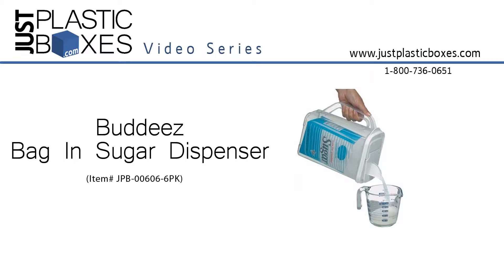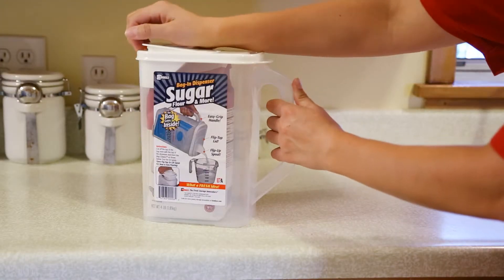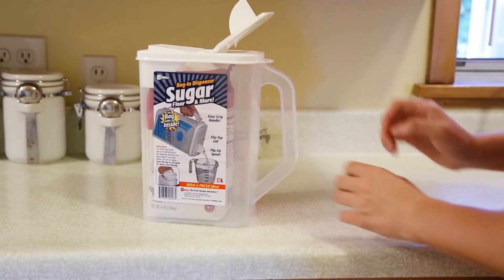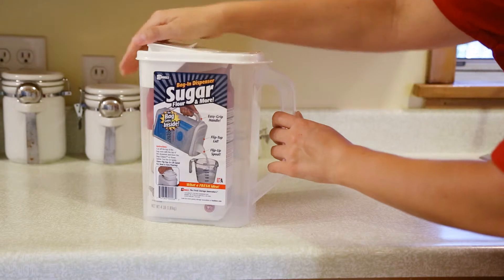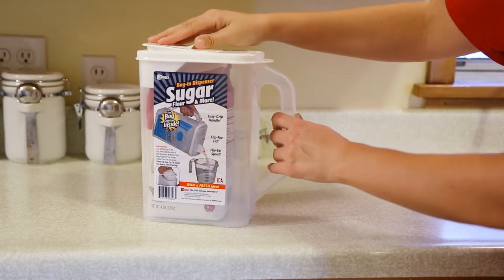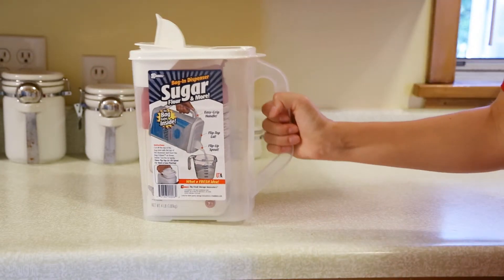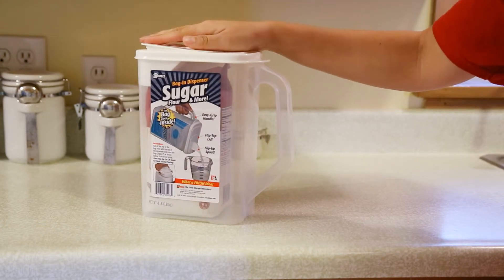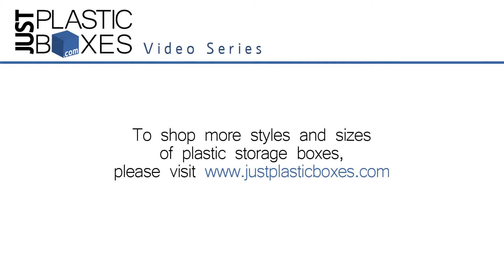Buddeez Sugar Dispenser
Place your bag of sugar directly into this sugar dispenser from Just Plastic Boxes. Easy pour lid is mess free. Also use as flour storage.
- 5"W x 10"H x 9"L